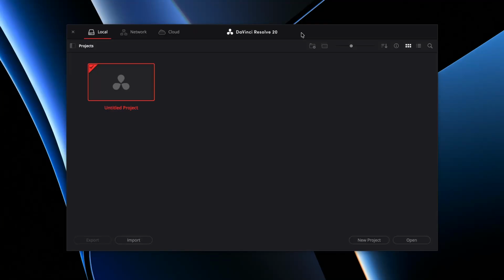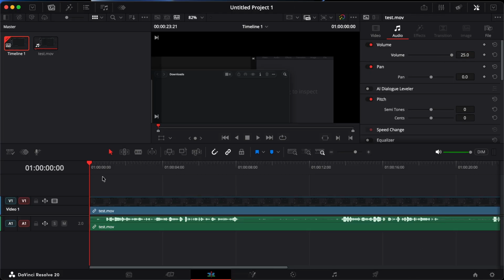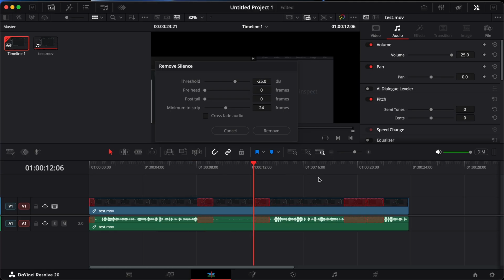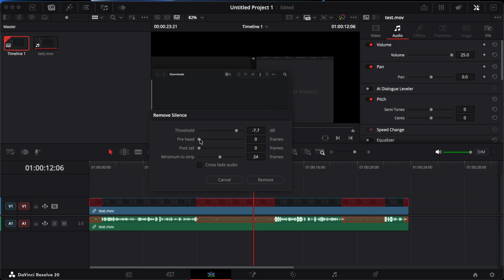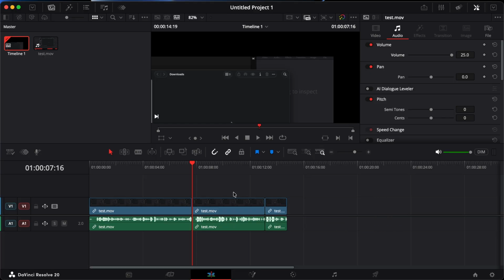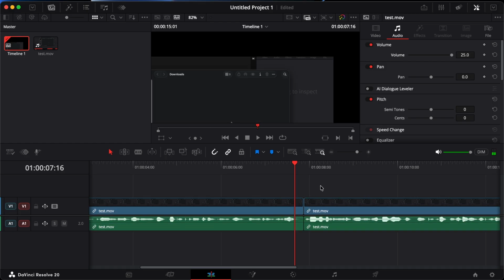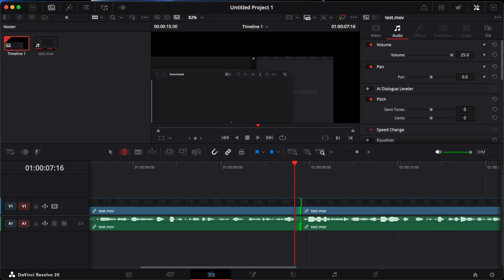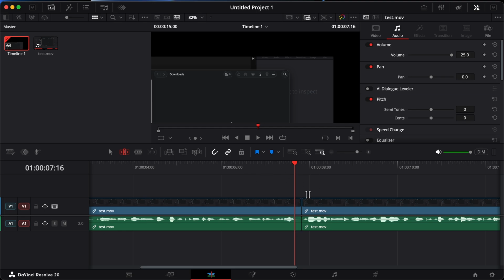How to Auto Edit Video on Davinci Resolve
Learn how to automatically remove silence in DaVinci Resolve 20 for free with this quick tutorial. Speed up your edits and create smoother videos in just a few steps!